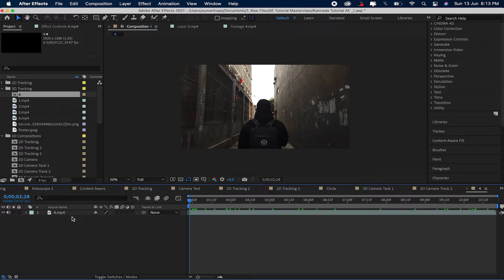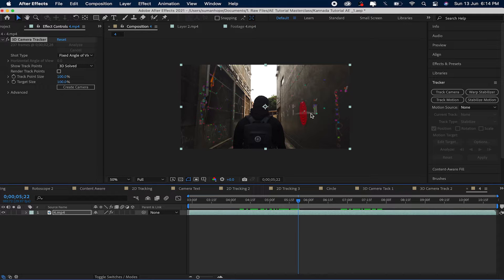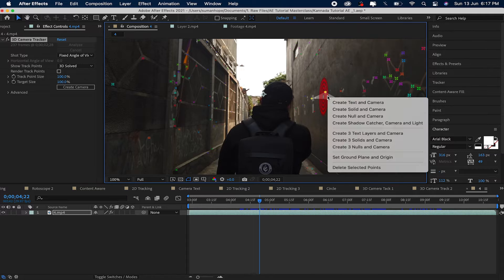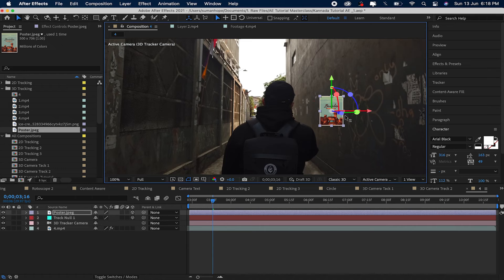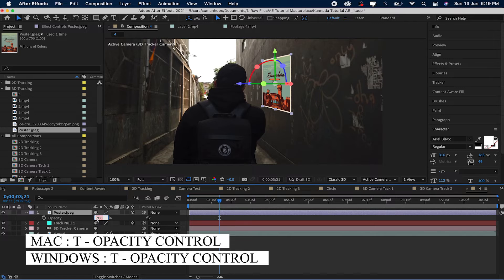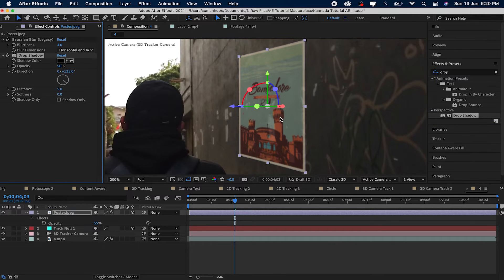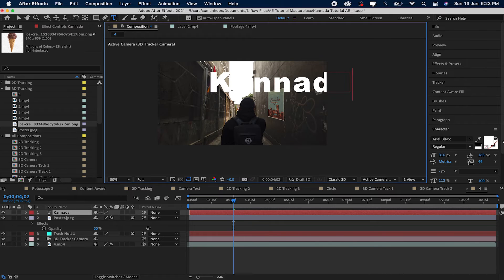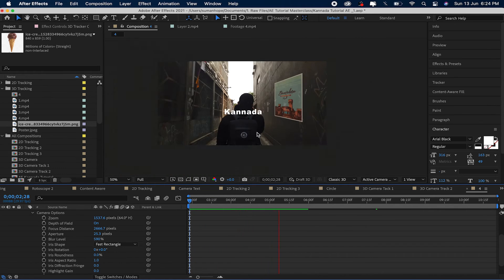After Effects 3D Camera Tracking ಕನ್ನಡದಲ್ಲಿ | Chapter 21 | After Effects Tutorial in Kannada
» Introduction about the software
» Video editing general questions
» Software interface & overview
» Rough cut editing essentials
» Understanding Video Rhythm & Motion Control Properties
» Green Screen Removal & Basic Video Transitions
» Keyframes & Title Animation
» Sky Replacement Technique
» How to Stabilize Shaky Videos
» Text Reveal Transition Effect
» Track Matte Key Transition
» Advanced Masking & Tracking
» Basic Video Effects
» Basic Audio Effects & Transitions
» How to Auto Sync Audio with Video
» Color Correction & Grading
» Quick Tips & Tricks
» Export Settings
» Conclusion about the software

» 4 Hours of high-quality training
» Included raw training files
» Lifetime access to the website